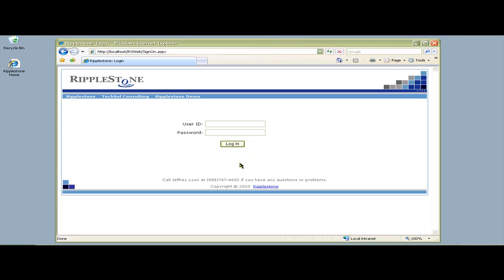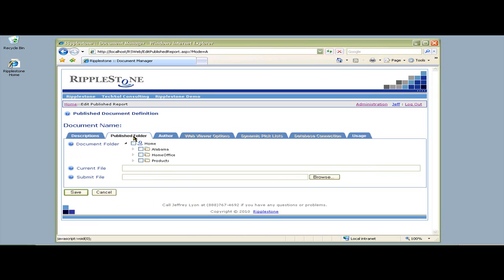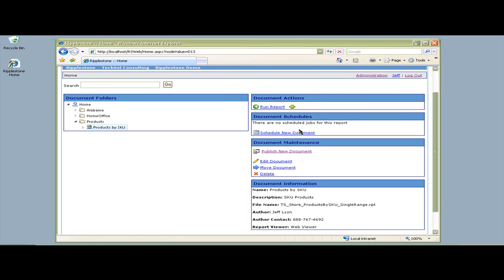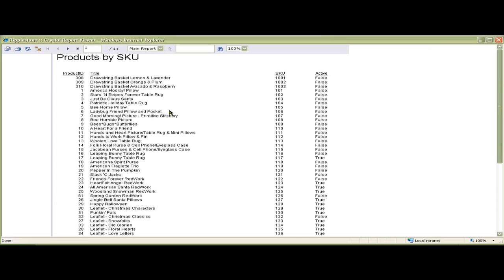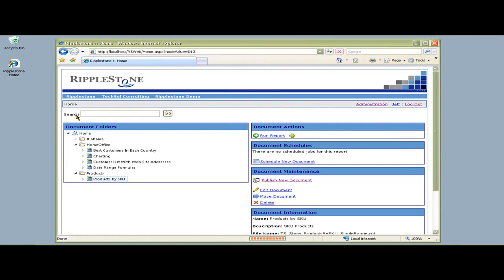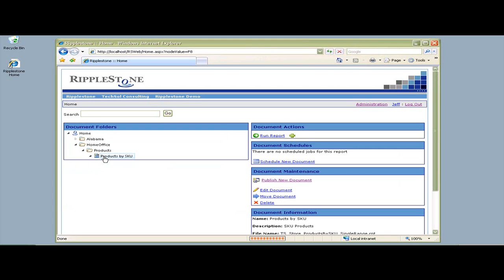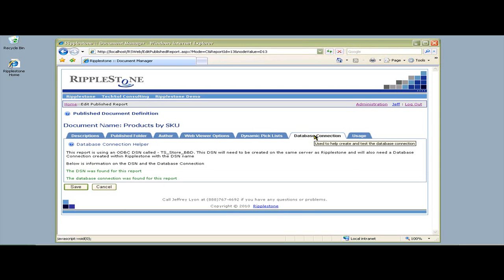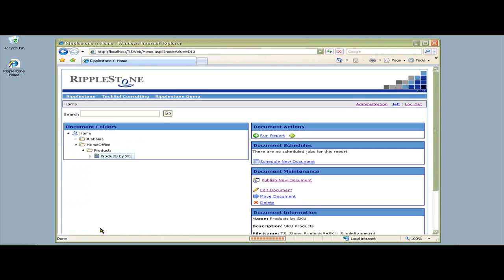Publish a Crystal Report in Ripplestone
This video shows how easy it is to publish a Crystal Report to Ripplestone and then to run the report.  It also shows how to create a new folder, move the report to another folder, display the information about the report and use the Crystal Reports web viewer.